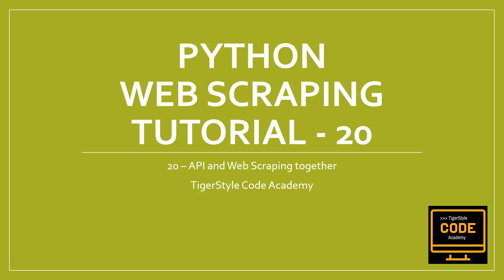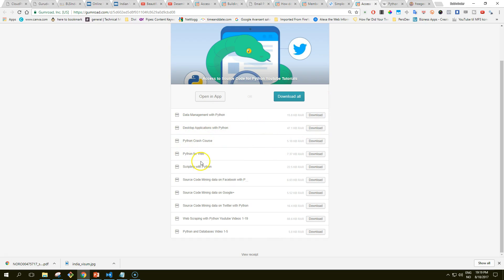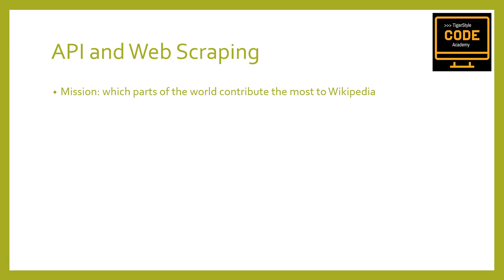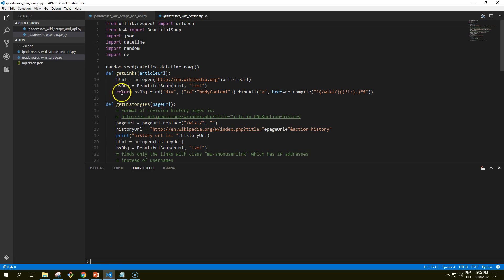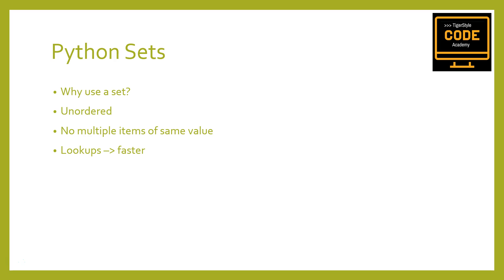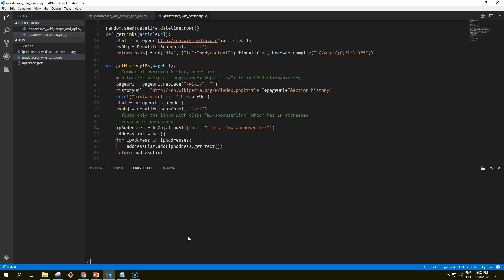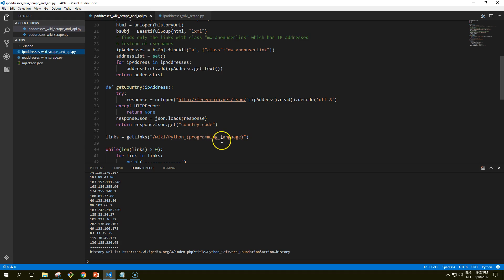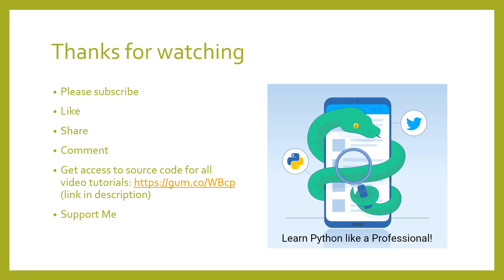Python Web Scraping Tutorial 20 – API and Web Scraping Together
Let's now combine using an API together with web scraping. Web scraping and web API might seem like very different subjects at first glance. But we believe that they are complementary skills on the same continuum of data collection.

Let's scrape Wikipedia and use freegeoip.net for this example.